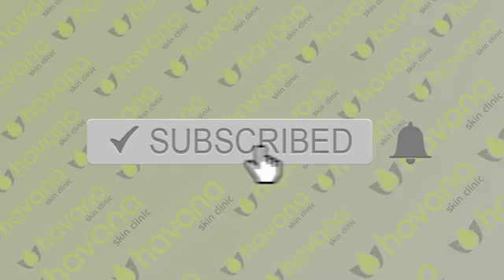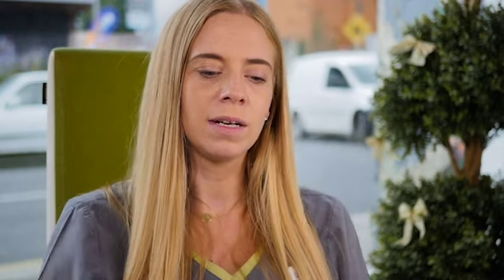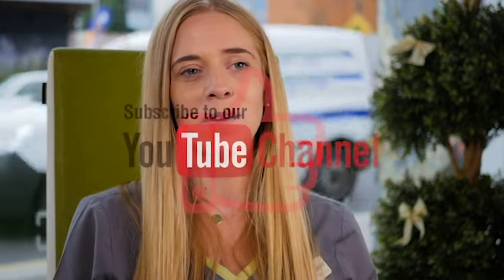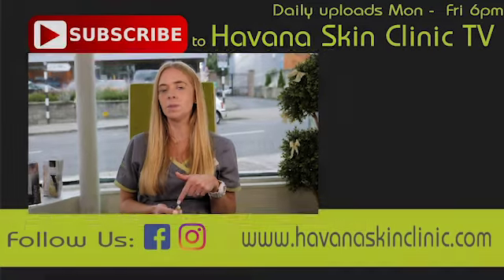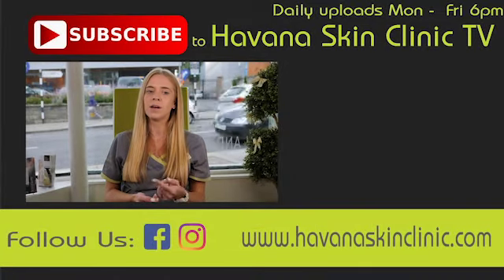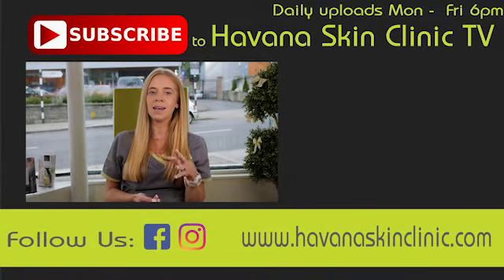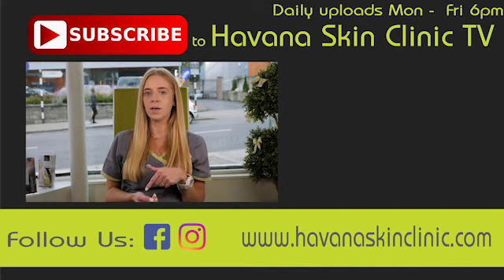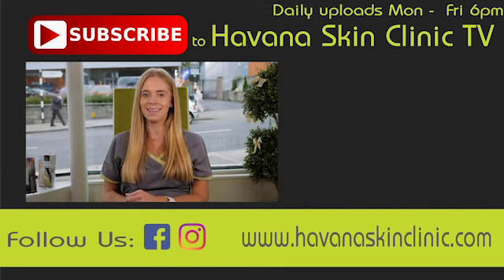Laser Hair Removal Basic Bikini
Bikini. Shaving, waxing or using creams, none of these methods can deliver permanent results. Only laser hair removal for bikini can help you get rid of the hair on this area for good. With permanent results, you can save a ton of money from your regular wax treatments. You will no longer have to buy razors or hair removal creams, too. Most importantly, you will feel free, clean, and confident throughout the whole day. Laser hair removal can also heal ingrown hair or bumps that you can get with shaving or plucking.  This treatment is for you if you aim to have a silky smooth, and hair-free skin on your bikini for the rest of your life.

Link to purchase from amazon... derma planing tool

If you are thinking of becoming a stockist of the

educational content around the aesthetic industry